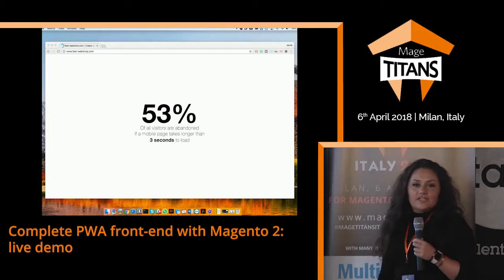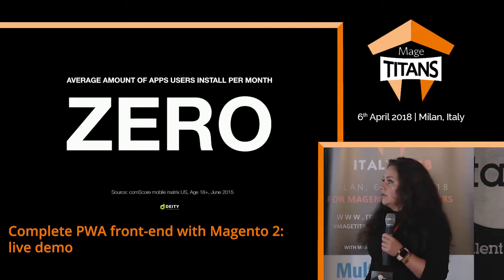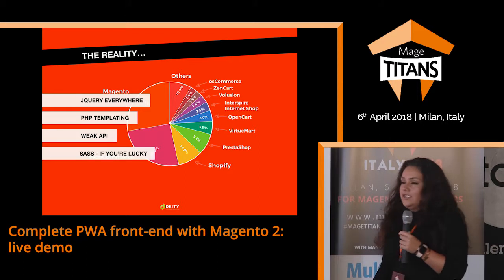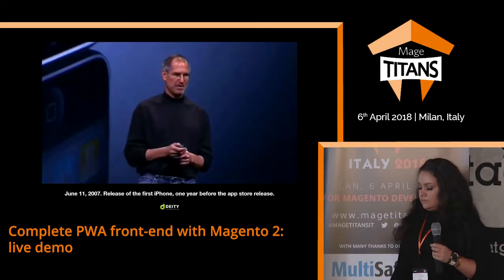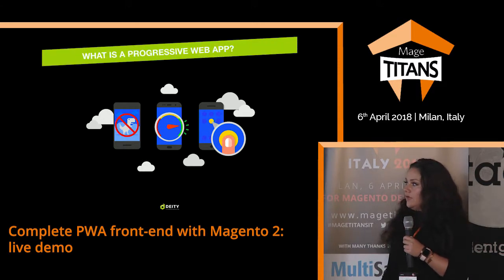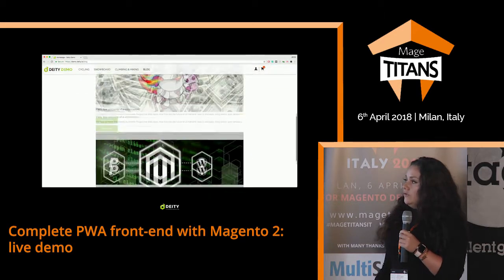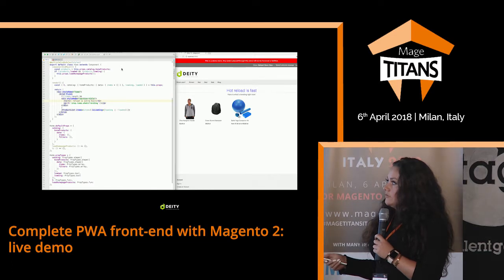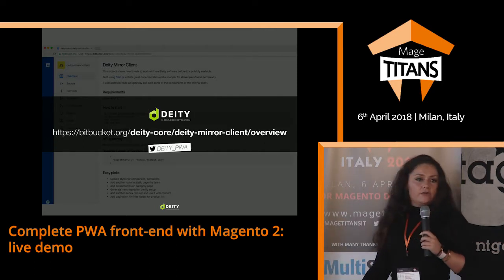Mage Titans Italy 2018 - Complete PWA front-end with Magento 2: live demo by Jamie Maria Schouren